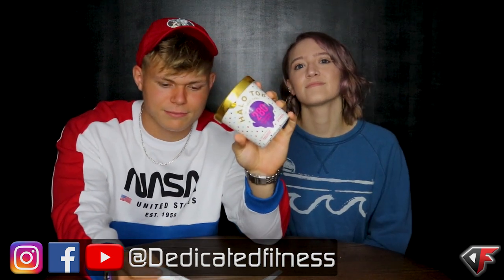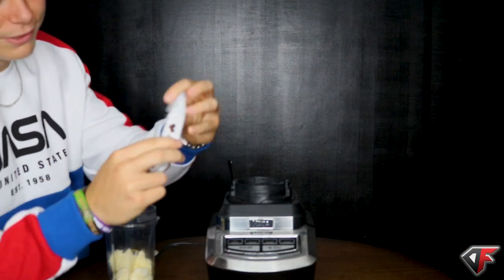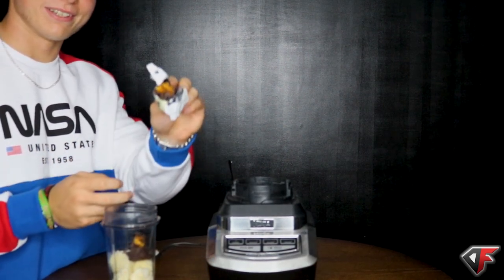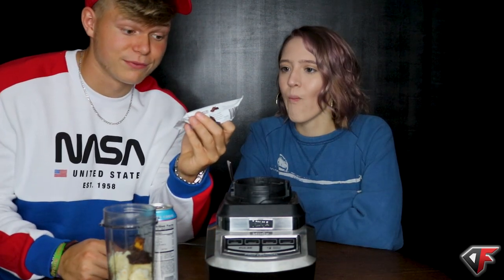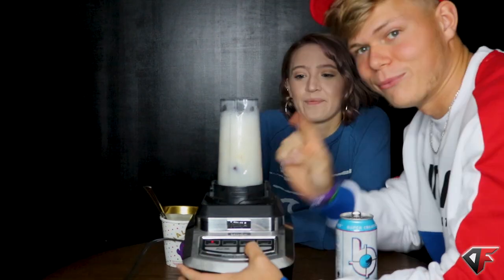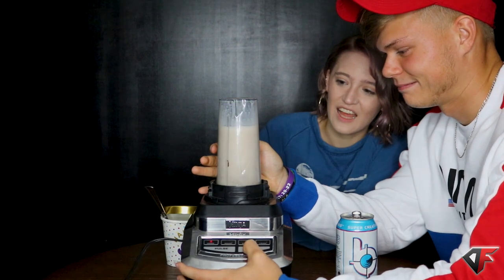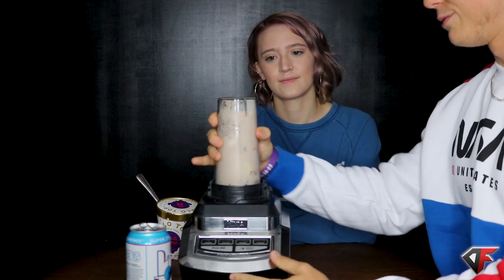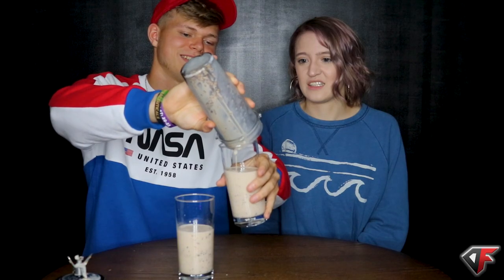DONT MIX THIS 🤮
“It’s all up to you.”

I am always grateful for the support you guys show!

Ebay Store

Ring Light
Alexa Dot
Meal Prep Containers
Digital Scale
Measuring Cups
Mixing bowls
Cutting Board
Tasty Pots & Pans Set
Rice Cooker